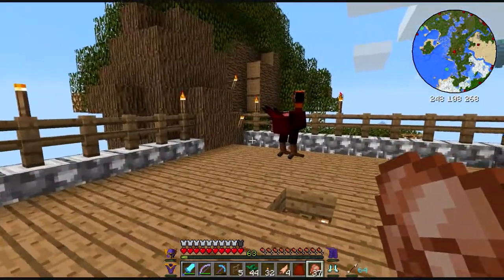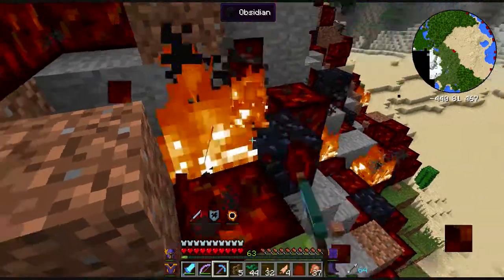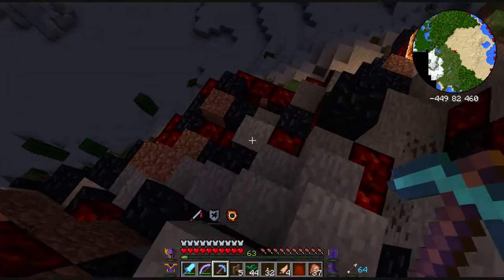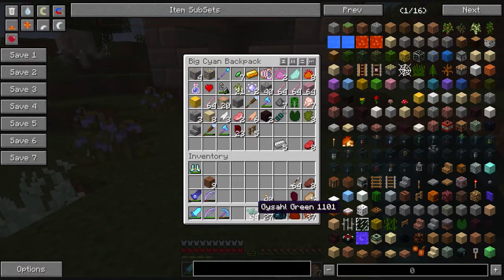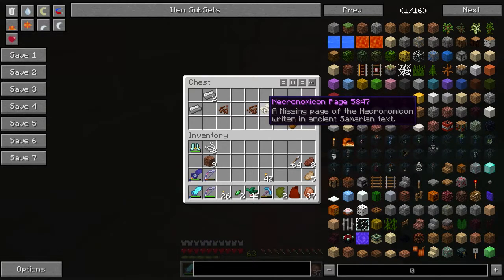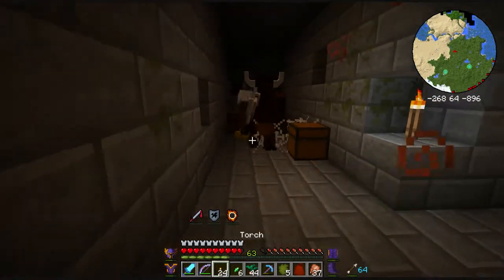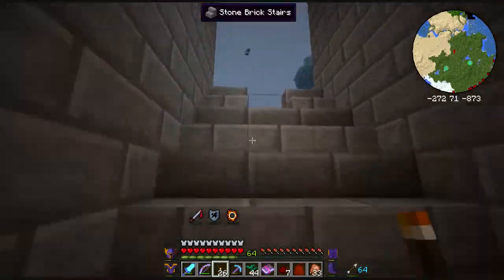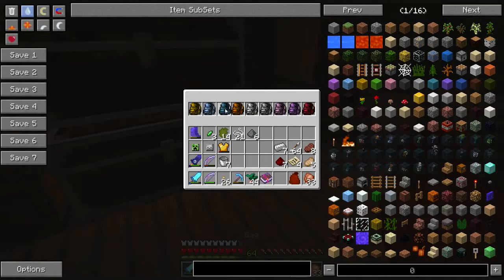Minecraft Hexxit: Episode 6, SOOO Many mobs!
We give a name to or Hexxit Chocobo and fly him to a dungeon for a raid.  I love my Chocobo!